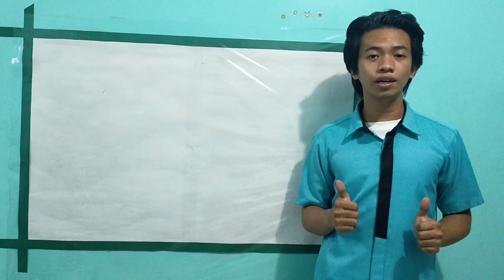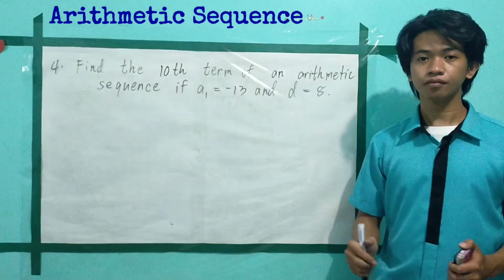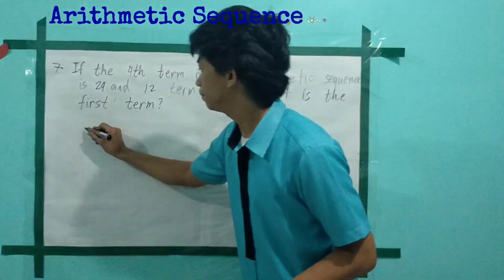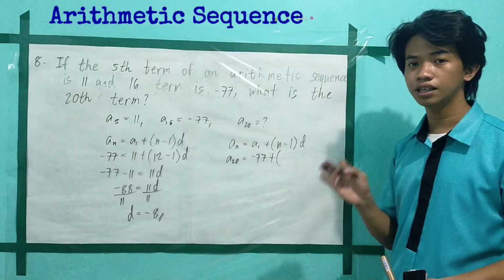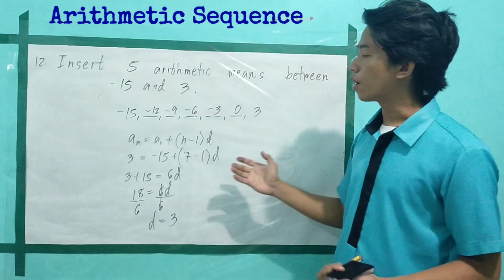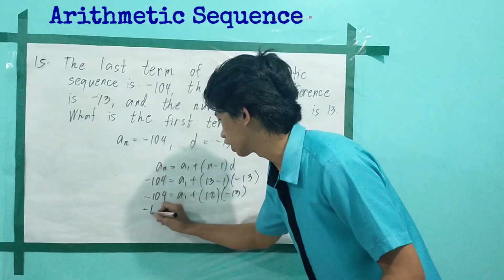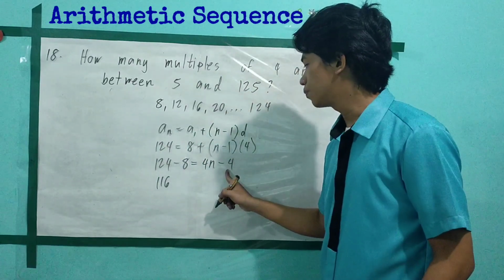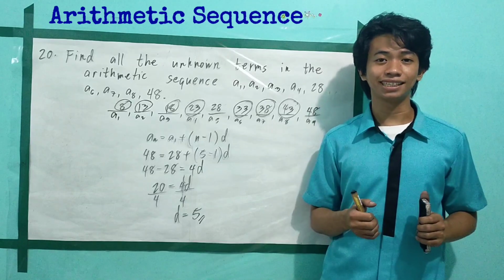Problem Solving involving Arithmetic Sequence